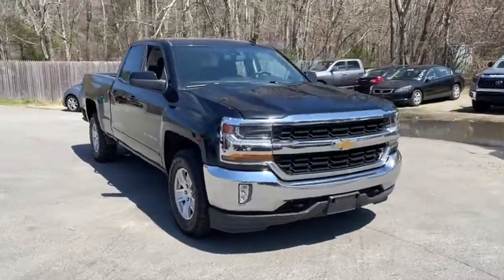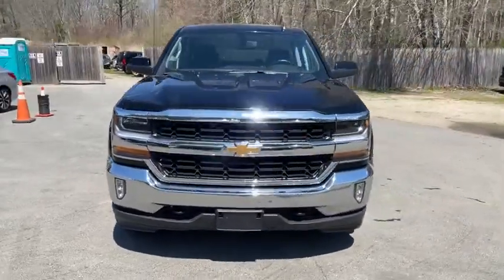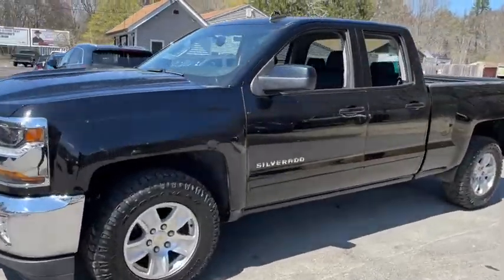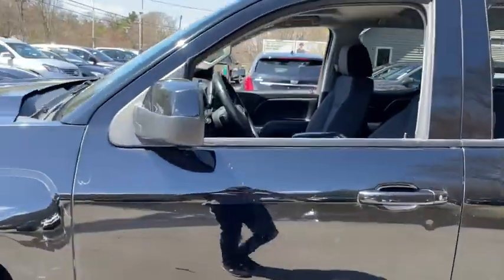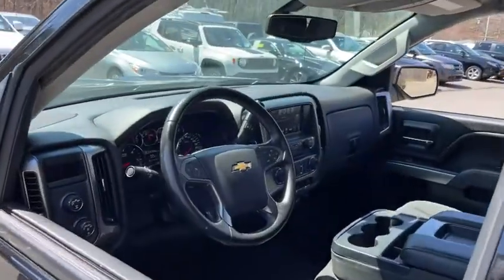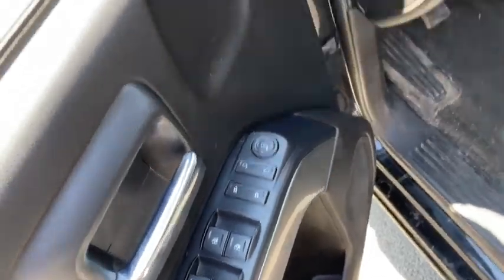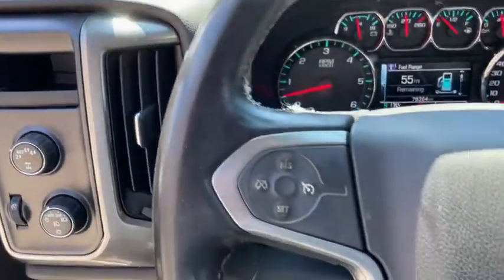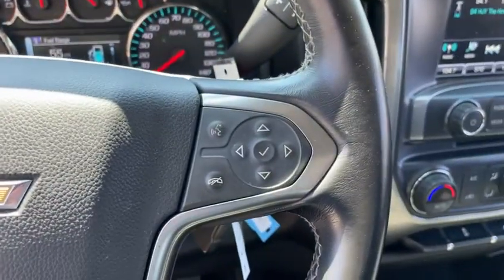2018 Chevrolet Silverado 1500 Fall River, Dartmouth, New Bedford, Wareham, MA, Tiverton, RI 18965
Black  2018 Chevrolet Silverado 1500 available in Fall River, Massachusetts at Prestige Auto Mart 1. Servicing the Dartmouth, New Bedford, Wareham, MA, Tiverton, RI area.
2018 Chevrolet Silverado 1500 LT - Stock#: 18965 - VIN#: 1GCVKREC5JZ180029

All Star Edition, Engine: 5.3L EcoTec3 V8, Trailering Package, Heavy-Duty Rear Locking Differential, Tires: P265/70R17 AT BW, 6-speaker audio system, Active aero shuttersfront, AIR CONDITIONINGDUAL-ZONE AUTOMATIC CLIMATE CONTROL, Air conditioningsingle-zone, AirbagsDual-stage frontal airbags for driver and front outboard passenger; Seat-mounted side-impact airbags for driver and front outboard passenger; Head-curtain airbags for front and rear outboard seating positions; Includes front outboard Passenger Sensing System for frontal outboard passenger airbag (Always use safety belts and child restraints. Children are safer when properly secured in a rear seat in the appropriate child restraint. See the Owner's Manual for more information.), ALL STAR EDITIONfor Crew Cab and Double Cabincludes (AG1) driver 10-way power seat adjuster with (AZ3) bench seat only(CJ2) dual-zone climate control(BTV) Remote Vehicle Starter system(C49) rear-window defogger and (KI4) 110-volt power outlet (Includes (Z82) Trailering Package(G80) locking differential and (T3U) LED front fog lamps. (N37) manual tilt and telescopic steering column included with (L83) 5.3L EcoTec3 V8 engine., Alternator150 amps, Assist handlefront passenger on A-pillar, AUDIO SYSTEMCHEVROLET MYLINK RADIO WITH 8' DIAGONAL COLOR TOUCH-SCREENAM/FM STEREOwith seek-and-scan and digital clockincludes Bluetooth streaming audio for music and select phones; USB ports; auxiliary jack; voice-activated technology for radio and phone; and Shop with the ability to browseselect and install apps to your vehicle. Apps include PandoraiHeartRadioThe Weather Channel and more. (STD), Audio systemChevrolet MyLink Radio with 8' diagonal color touch-screenAM/FM stereo with seek-and-scan and digital clockincludes Bluetooth streaming audio for music and select phones; USB ports; auxiliary jack; voice-activated technology for radio and phone; and Shop with the ability to browseselect and install apps to your vehicle. Apps include PandoraiHeartRadioThe Weather Channel and more., Batteryheavy-duty 730 cold-cranking amps/70 Amp-hrmaintenance-free with rundown protection and retained accessory power, BLACK, Bluetooth for phonepersonal cell phone connectivity to vehicle audio system, Brakes4-wheel disc with DURALIFE rotors4-wheel antilock, Bumperfront chrome, Bumperrear chrome, Capless Fuel Fill, Chevrolet 4G LTE and available built-in Wi-Fi hotspot offers a fast and reliable Internet connection for up to 7 devices; includes data trial for 1 month or 3GB (whichever comes first); EFFECTIVE WITH RETAIL SALES STARTING 5/1/2018. (Available Wi-Fi requires compatible mobile deviceactive OnStar service and data plan. Data plans provided by AT&T. Visit onstar.com for details and system limitations.), Chevrolet Connected Access with 10 years of standard connectivity which enables services such asVehicle DiagnosticsDealer Maintenance NotificationChevrolet Smart DriverMarketplace and more; EFFECTIVE WITH SALES STARTING 5/1/2018. (Included and only available with (UE1) OnStar. Limitations apply. Not transferable. Standard connectivity available to original purchaser for ten years from the date of initial vehicle purchase for model year 2018 or newer Chevrolet vehicles. See onstar.com fo, COOLINGAUXILIARY EXTERNAL TRANSMISSION OIL COOLER, Coolingexternal engine oil cooler, CornerSteprear bumper, Cruise controlelectronic with set and resume speedsteering wheel-mounted, Daytime Running Lamps with automatic exterior lamp control, DEFOGGERREAR-WINDOW ELECTRIC, DIFFERENTIALHEAVY-DUTY LOCKING REAR, Door handlesbody-color, Door lockspower, Driver Information Center4.2-inch diagonal color display includes driver personalizationwarning messages and vehicle information, Engine4.3L FlexFuel EcoTec3 V6 with Active Fuel ManagementDirect Injection and Variable Valve Timing includes aluminum block construction with (FHS) E85 FlexFuel capabilitycapable of running on unleaded or up to 85% ethanol (285 hp [212 kW] @ 5300 rpm305 lb-ft of torque [413 Nm] @ 3900 rpm) (Includes (FHS) E85 FlexFuel capability. Not available on C*15743 models. On 1LT and 2LT models not available with (G1K) Deep Ocean Blue Metallic or (GPA) Graphite Metallic on C*1**53 Double Cab mode, ENGINE5.3L ECOTEC3 V8 WITH ACTIVE FUEL MANAGEMENTDIRECT INJECTION AND VARIABLE VALVE TIMINGincludes aluminum block construction (355 hp [265 kW] @ 5600 rpm383 lb-ft of torque [518 Nm] @ 4100 rpm; more than 300 lb-ft of torque from 2000 to 5600 rpm), Exhaustaluminized stainless-s